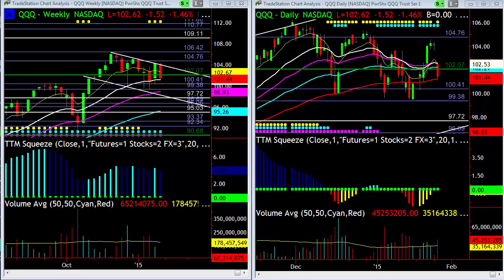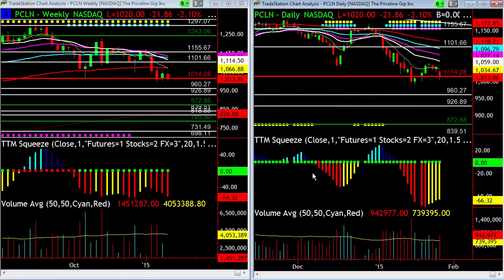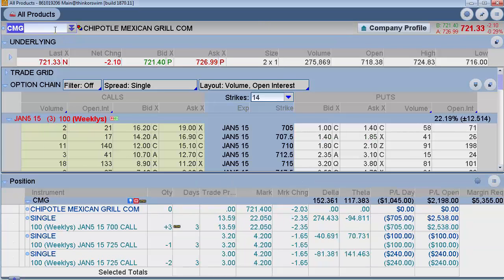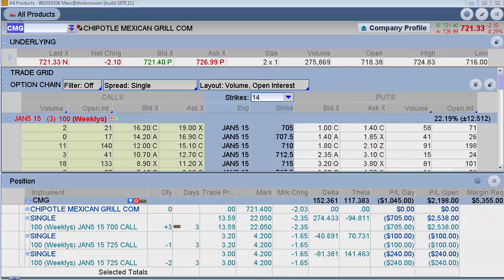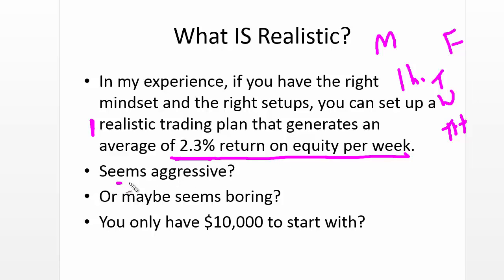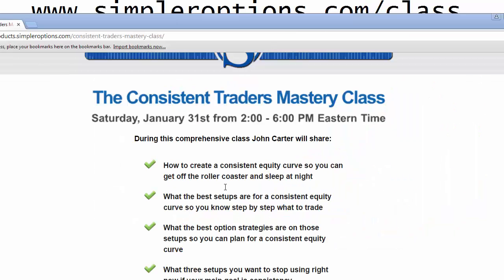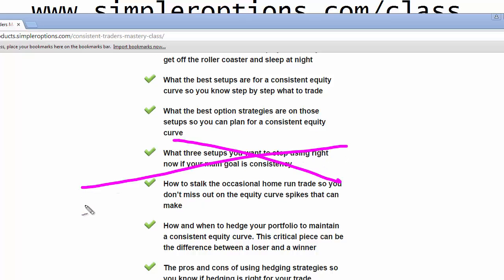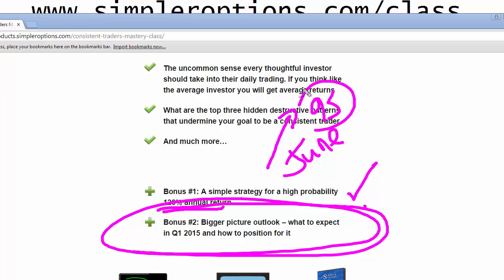Trading with Consistency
After the crazy volatility we experienced today I want to kick things off with a review of the QQQ's. Then let's cover the AAPL earnings trade we did in the chat room today as well as the other key stocks I've been keeping an eye on .